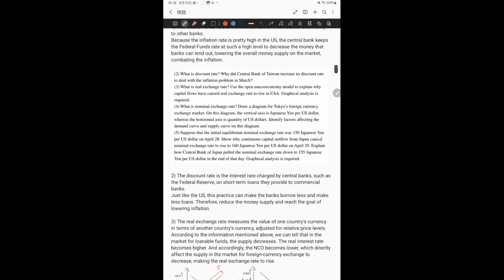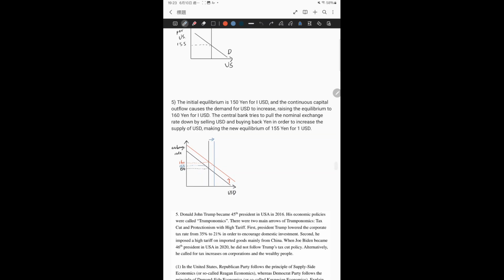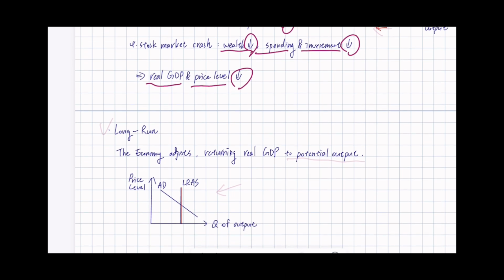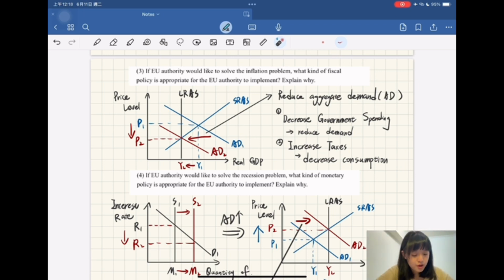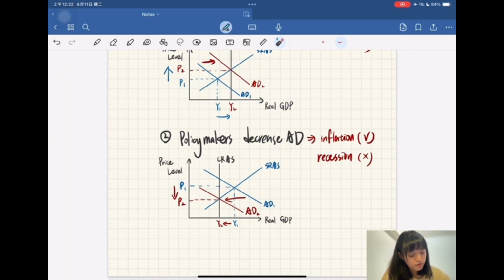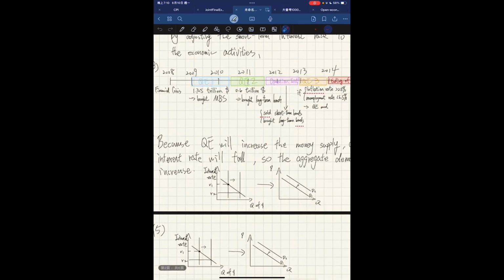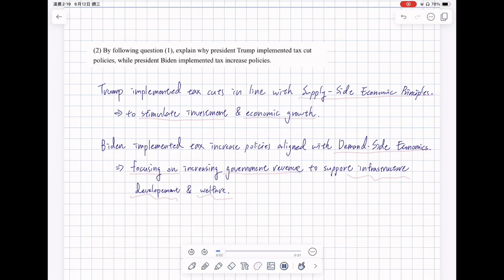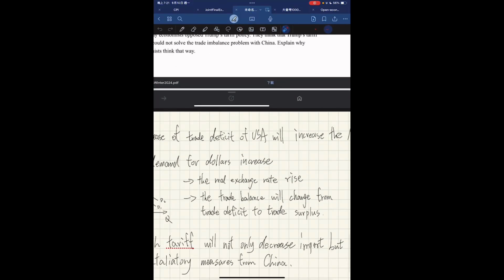[Economics] Group 36 Video Presentation